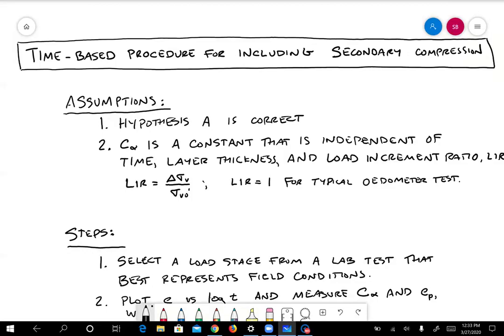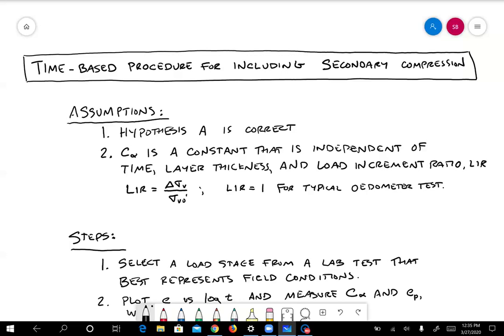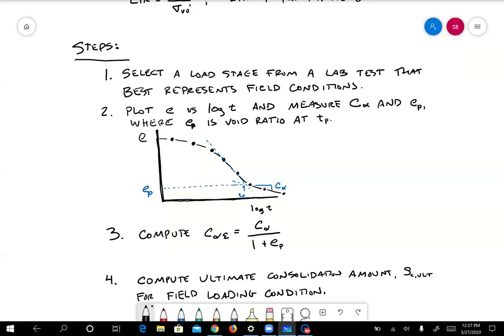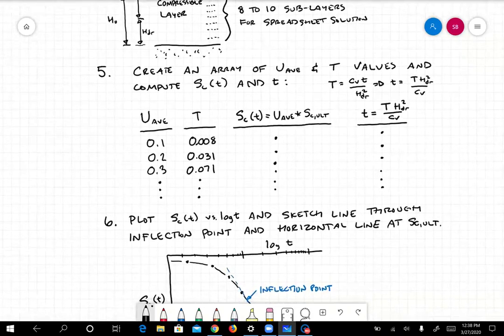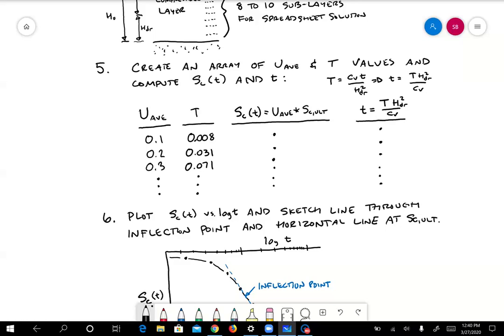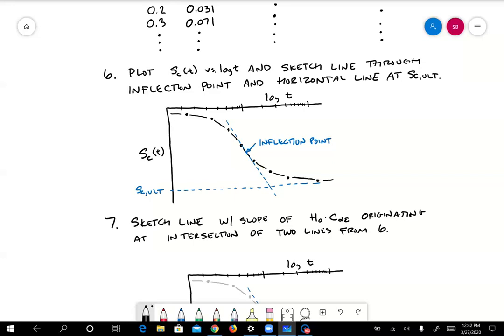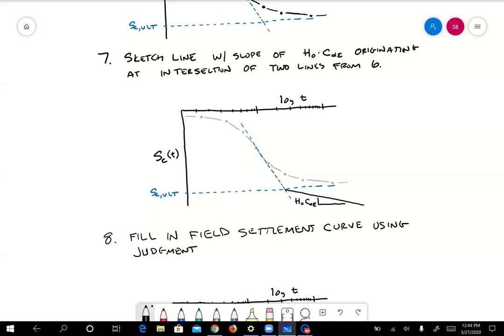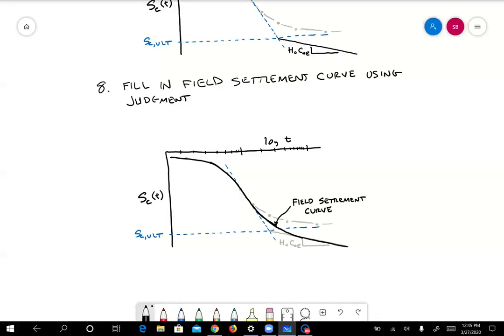1.2 Time Based Secondary Compression